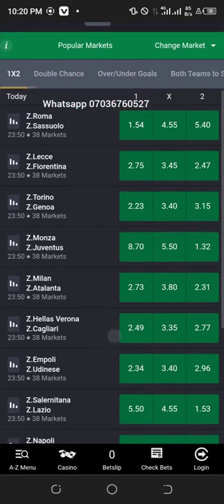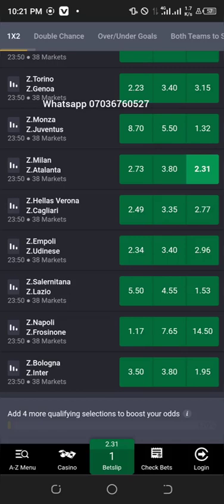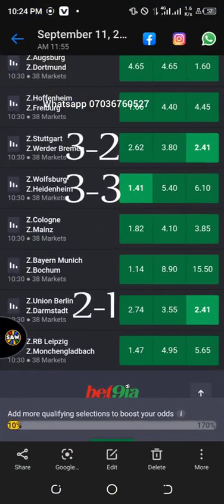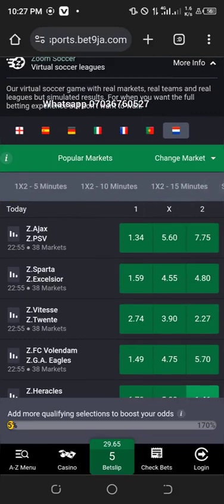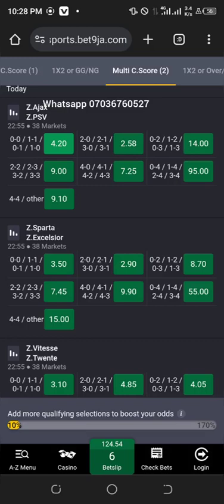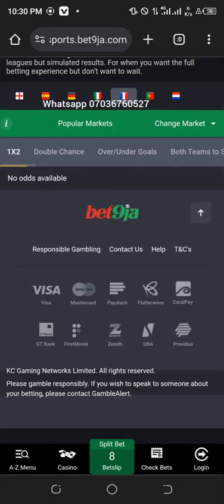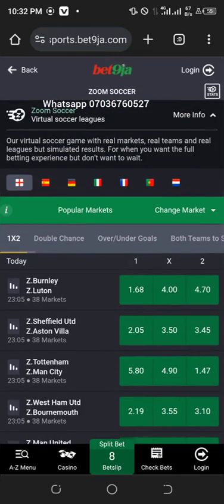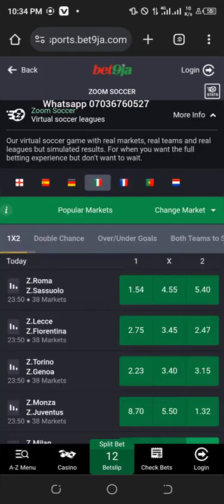New Zoom Tricks and Strategy Over 1.5 ⚽